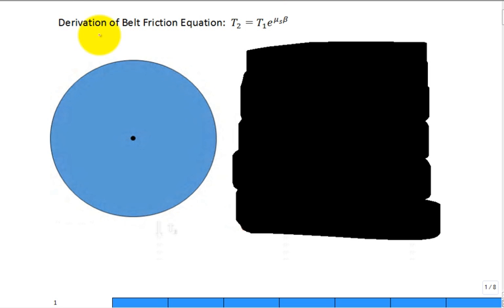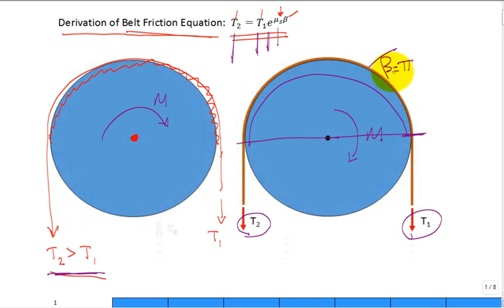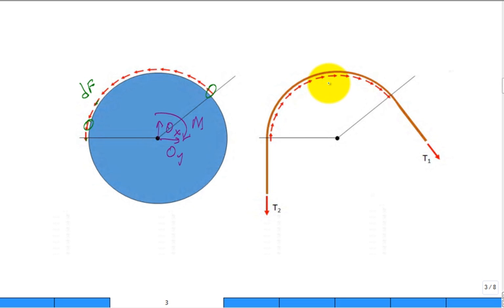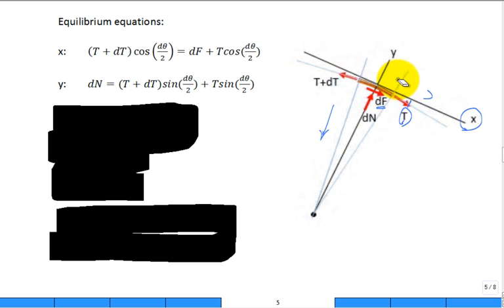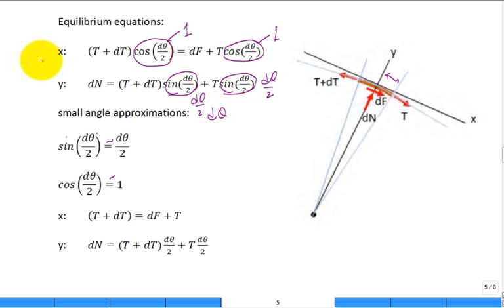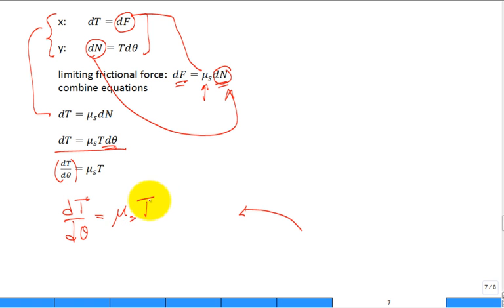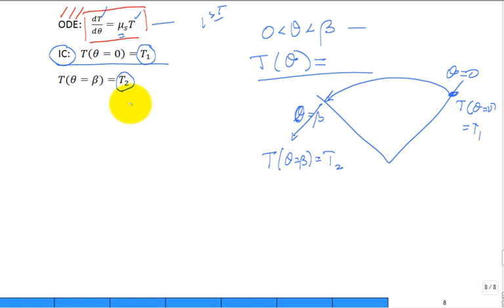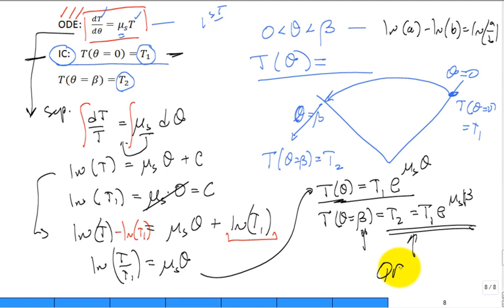Derive Belt Friction Equation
derivation of belt friction equation, T2 = T1 exp( mu_s * beta)